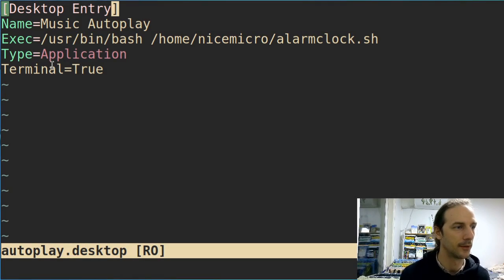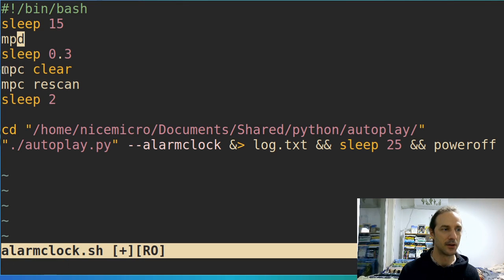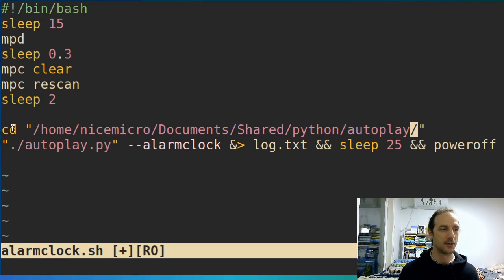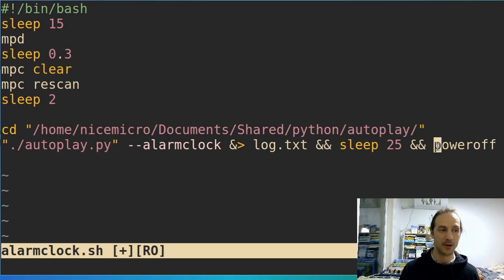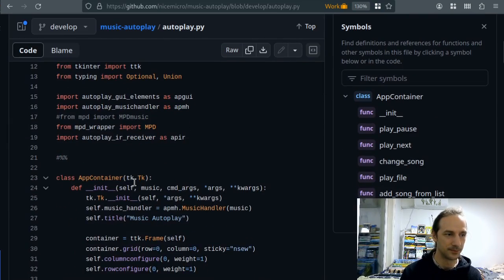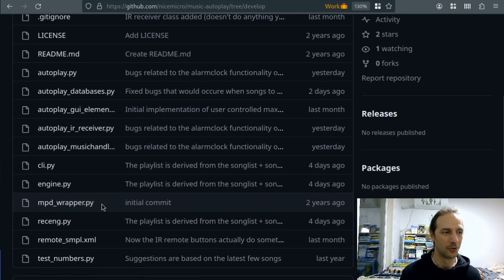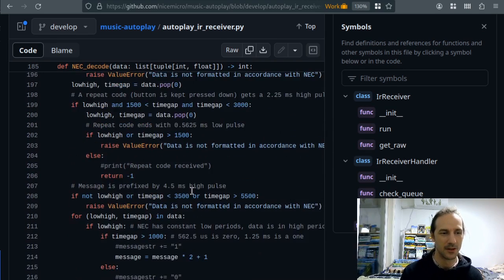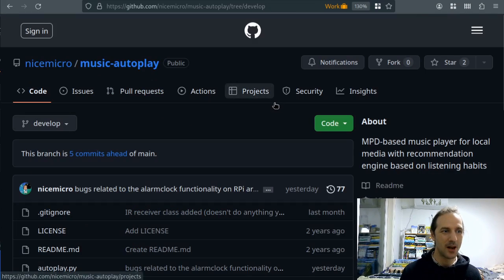My new Raspberry Pi musical alarm clock!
I made an alarmclock that plays music in the morning, using a Raspberry Pi, a speaker, a household electric plug timer, an IR remote, and some Python magic.